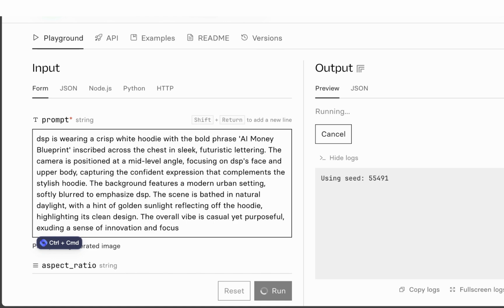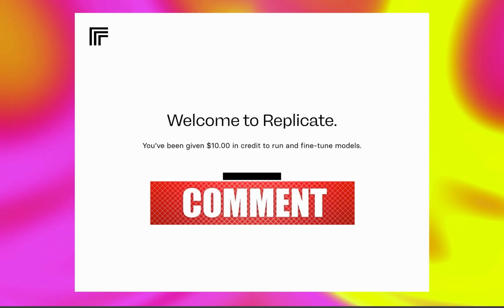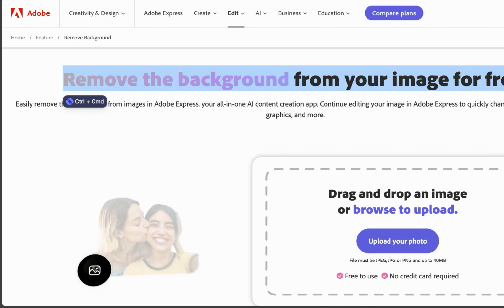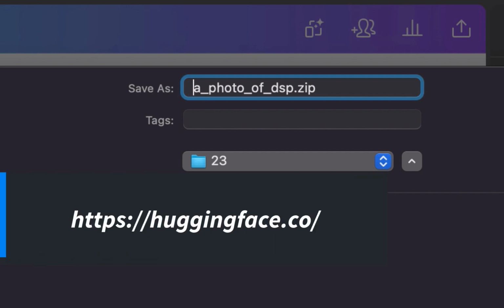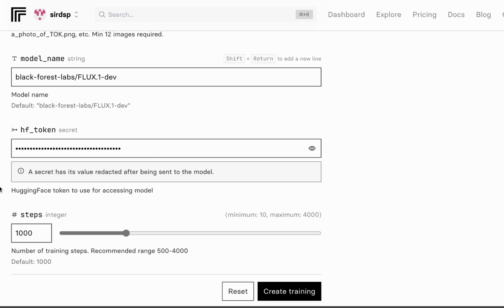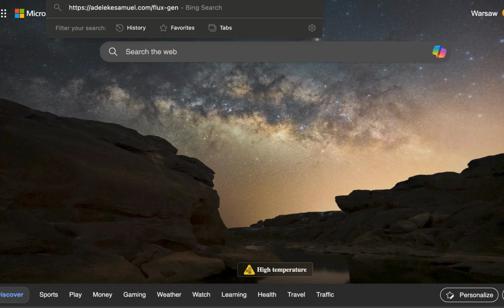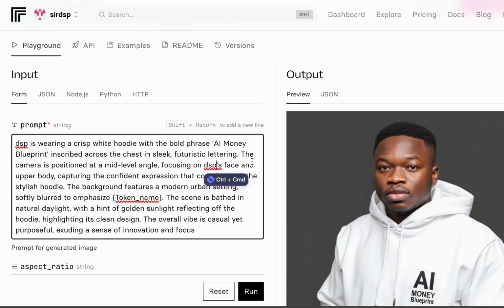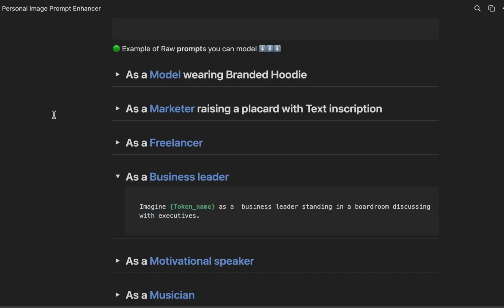How To Use AI To Generate images of yourself for FREE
In this video, you'll discover how to use AI to generate images of yourself for FREE.

I will show you how to train Flux model (Midjourney alternative) on your face, with you have a personal ai image generator free to use anytime to generate images of yourself in any style or character.

▼ ▽ TIMESTAMP
00:00 - Intro
00:55 - Flux AI
01:55 - Replicate AI
4:15 - Train Flux Model
08:08 - Generate Huggingface token
09:47 - Train Flux Model Parameters
11:30 - Train Flux model with your face
12:51 - Generate images of yourself
14:45 - Enhance Image Prompt
17:30 - Seed Parameter